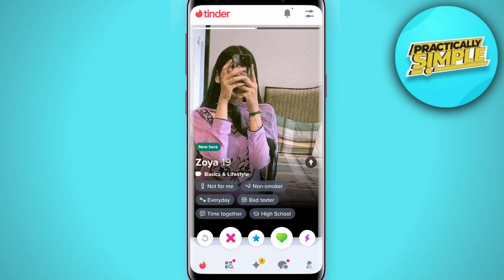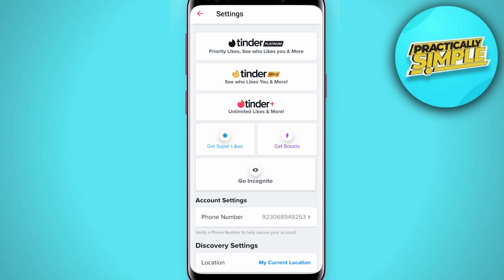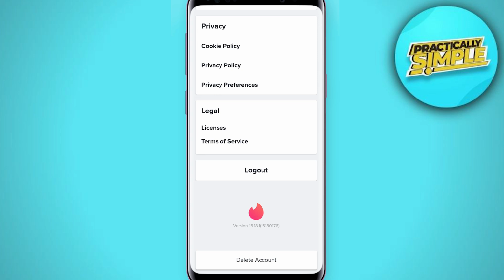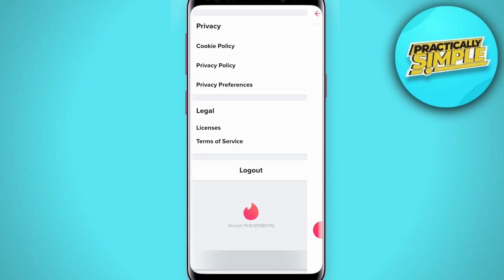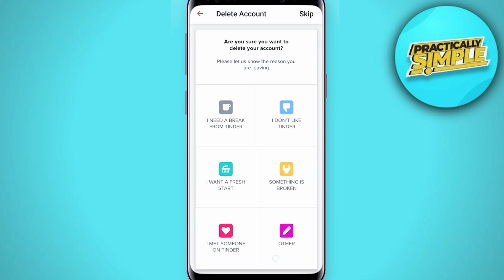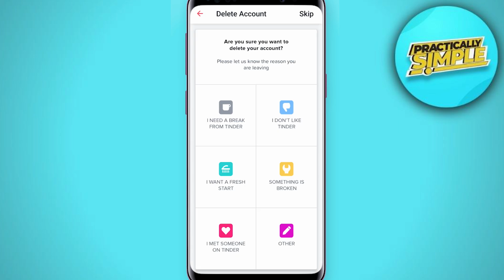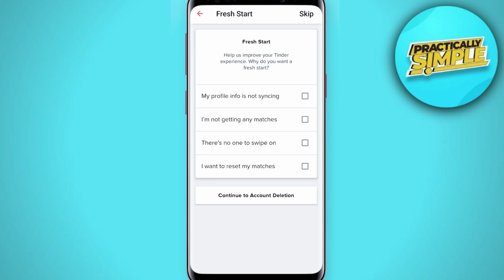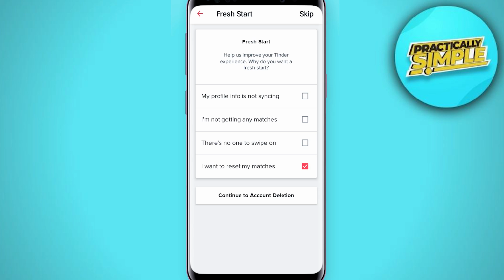How To Reset Tinder Algorithm, Account, Swipes Or Elo Score - 2024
Wondering how to reset your Tinder algorithm, account, swipes, or Elo score? If you feel like your Tinder experience has plateaued, resetting these aspects can help refresh your profile and improve your matching potential. In this guide, we’ll outline methods to effectively reset your Tinder settings, including deleting and recreating your account or making changes to your profile to enhance your visibility.

Learn how to regain control of your Tinder experience and optimize your chances of finding matches.